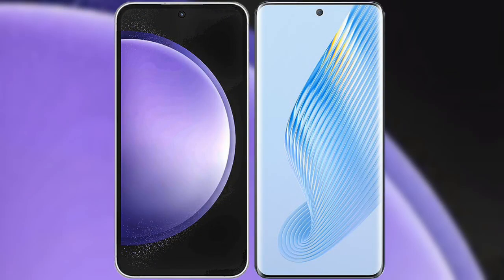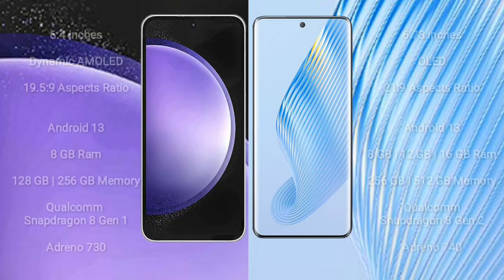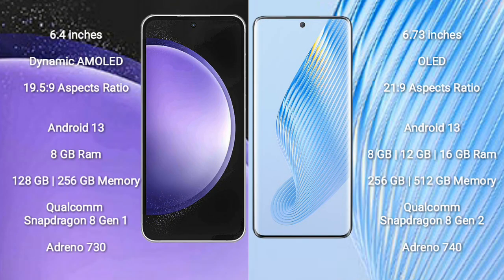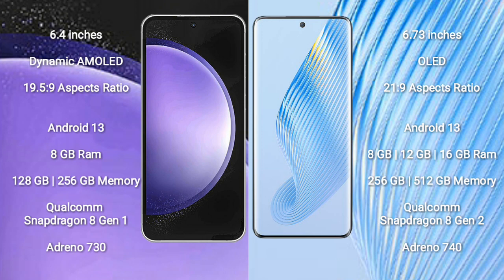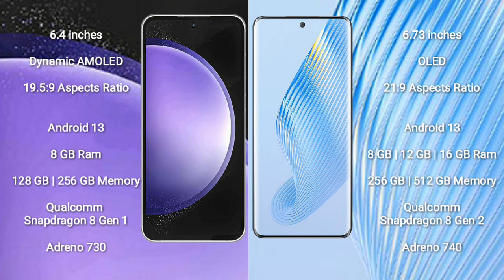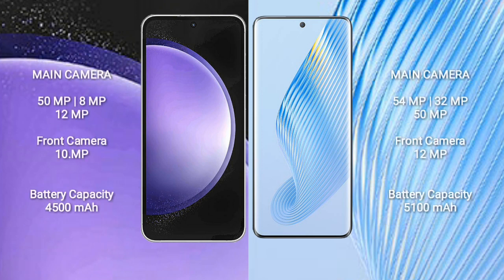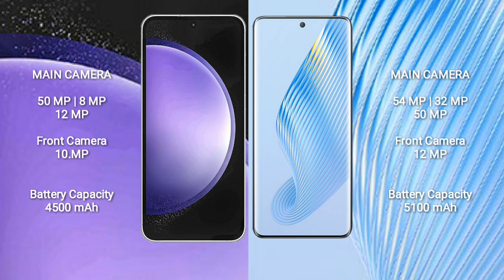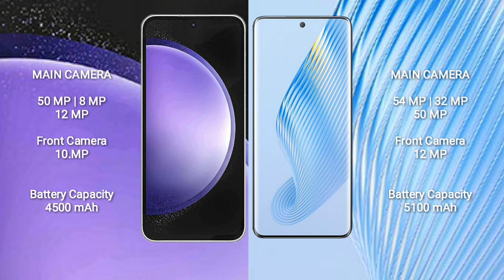Samsung Galaxy S23 FE vs Honor Magic 5 Review